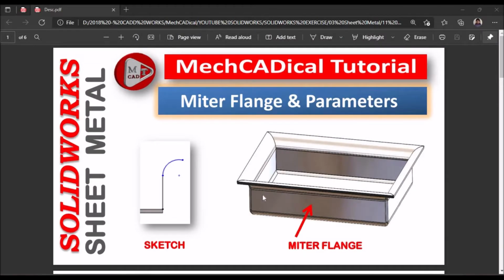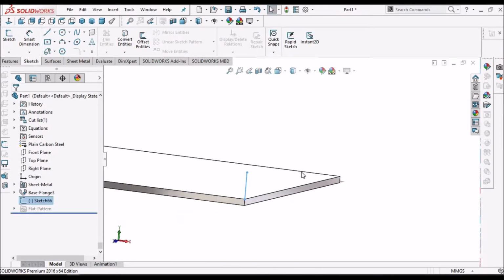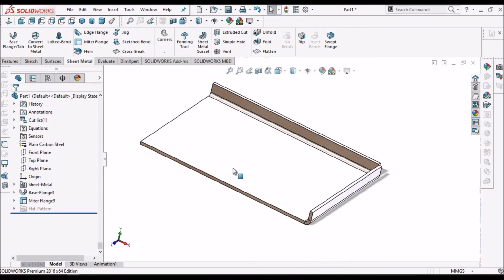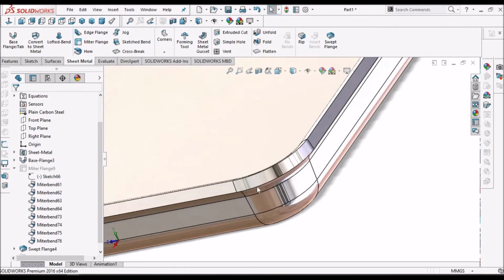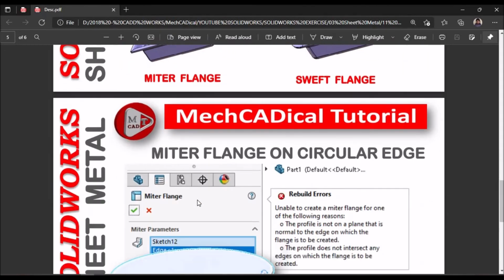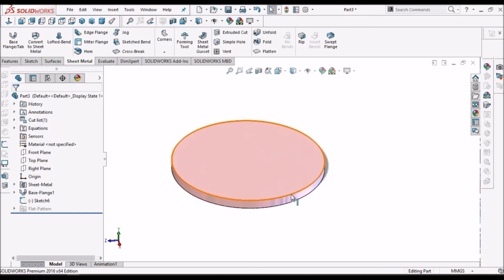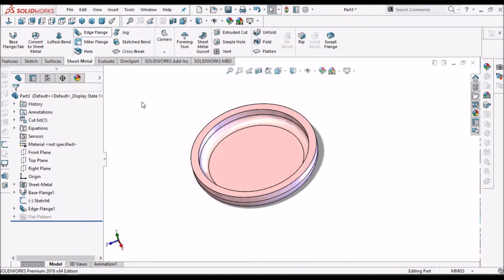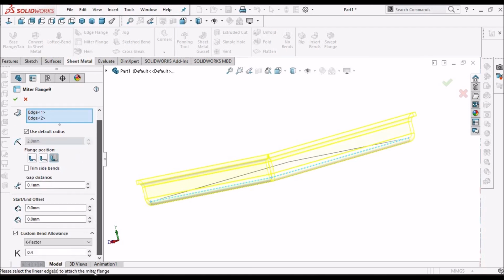Miter Flange and its Parameters with Detail Description In SolidWorks Sheet Metal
In this video, I am going to explain about Miter Flange and its Parameters with Detail Description in Solidworks.